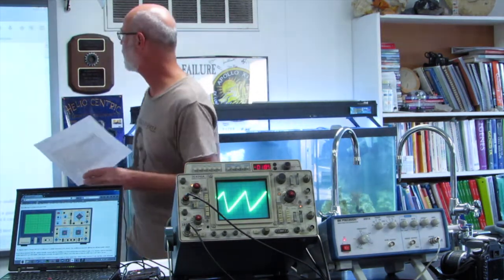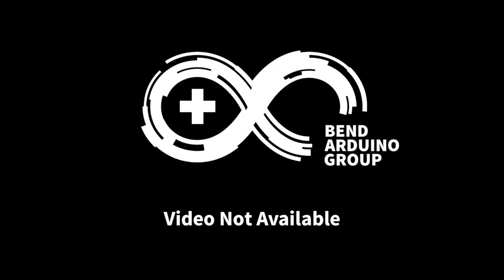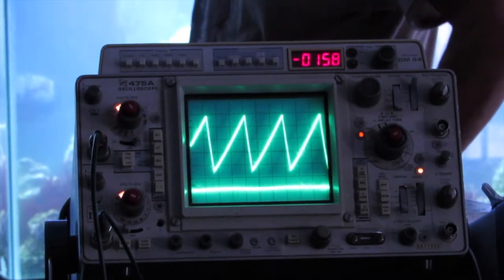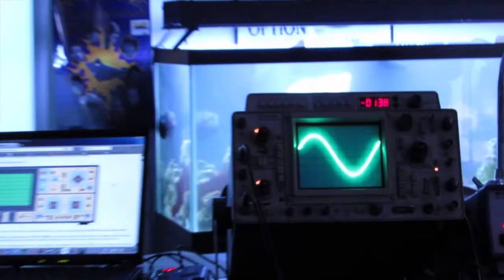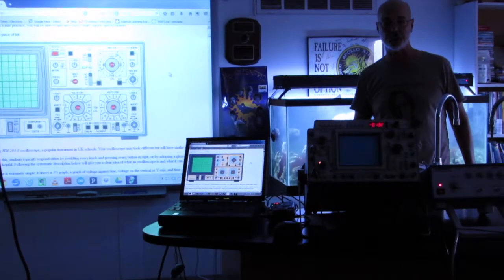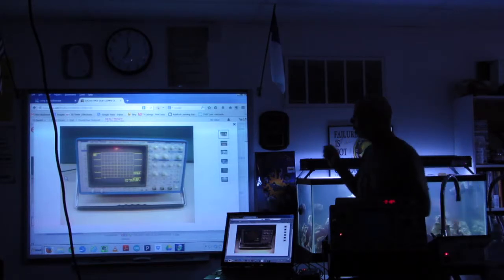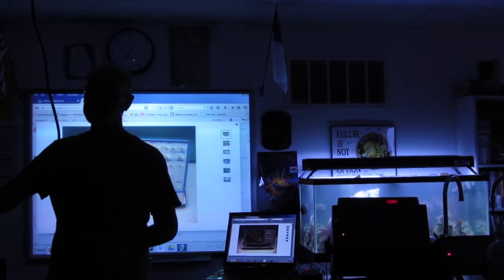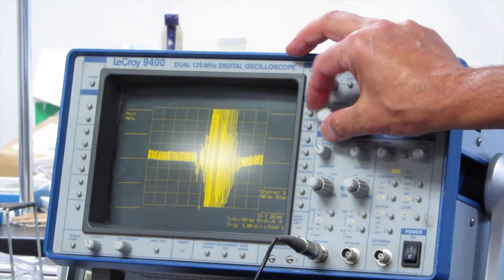Ken Czepelka Discusses Oscilloscopes (Bend Arduino Group)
A great introduction to oscilloscopes, they're uses, functions and place in electronic development. Presented by Ken Czepelka to the Bend Arduino Group September, 15, 2014.